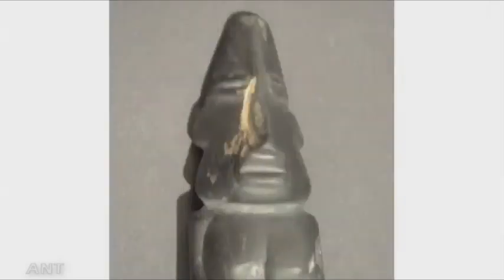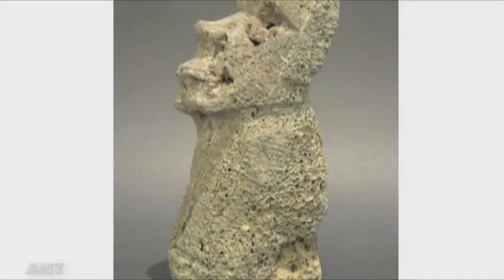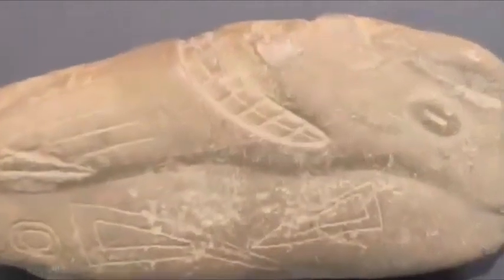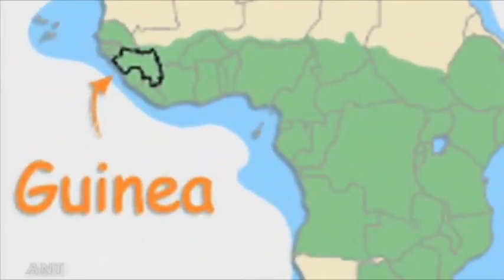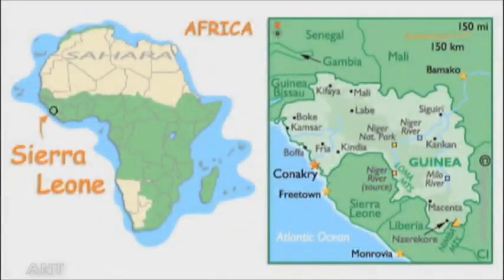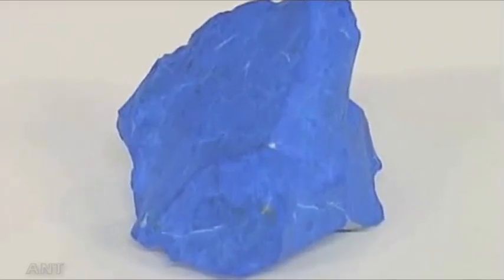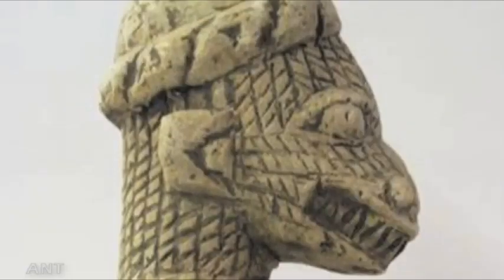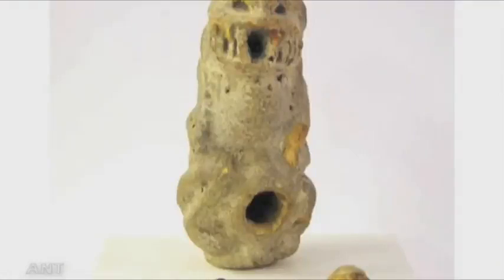History of the human race Klaus Dona 25 March 2010 4 of 5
The new interview (25 March 2010) from Bill Ryan (Project Avalon and Camelot).

This video is a 45 minute slideshow, with a personal commentary from Klaus. It's data-rich, detailed, intensive, absorbing, and may contain more startling information about the history of the human race in one place than any other video you've ever seen.

The journey we embark on covers Atlantis, reptilian humanoids, the Anunnaki, ancient symbolism, ancient science, an ancient global language, and much more. This is astonishing material, which has my highest recommendation.